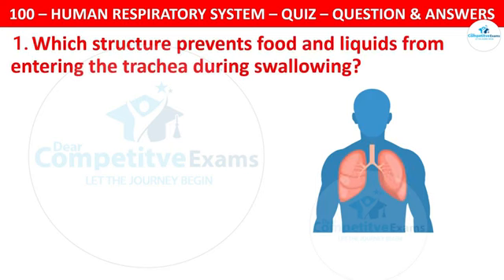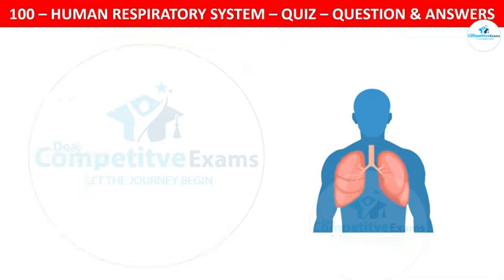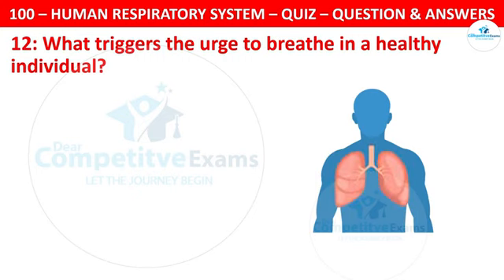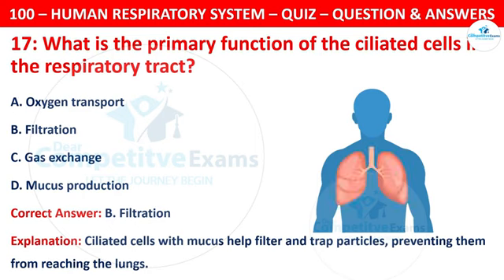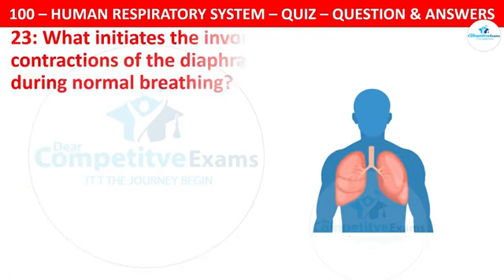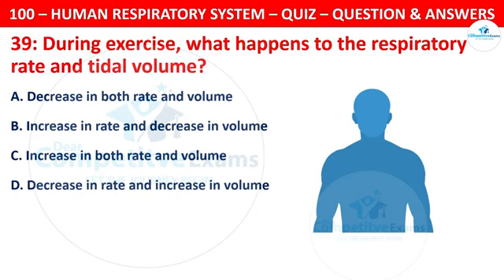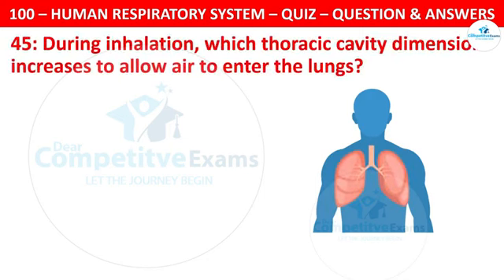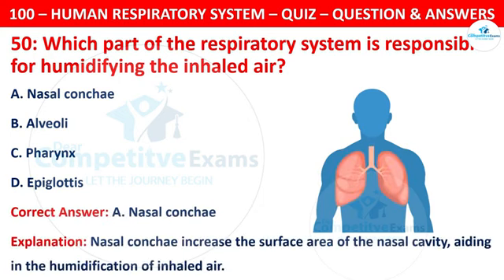credit​​ primaryschool​​ academic​​ education​quiz respiratory system